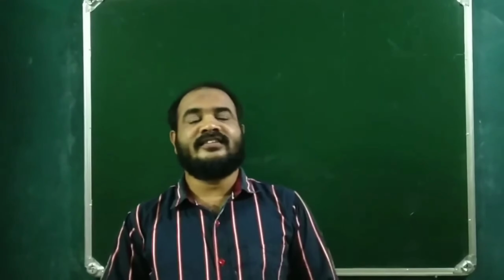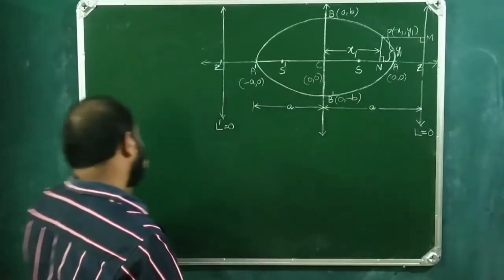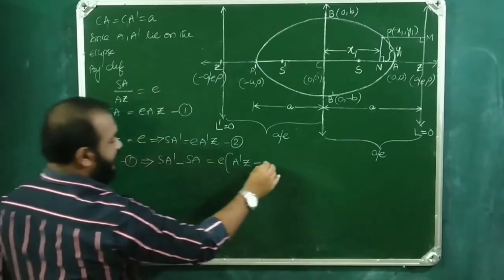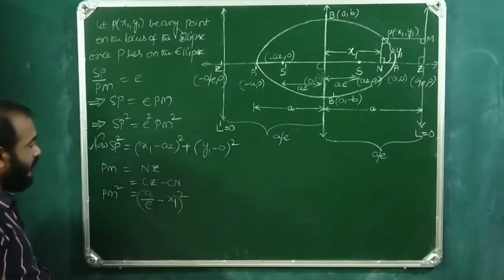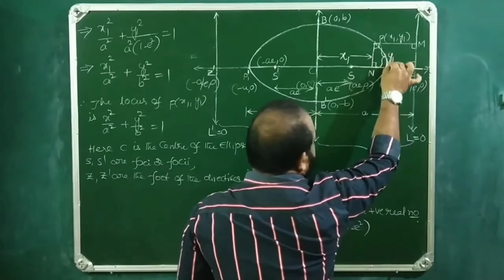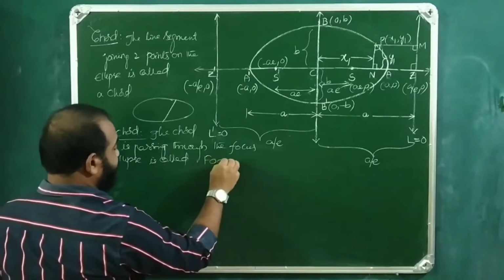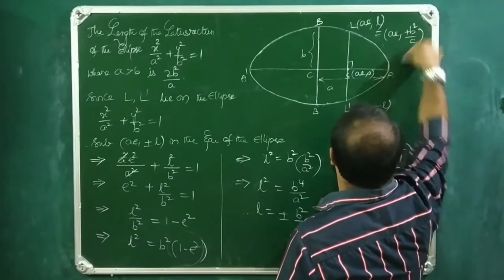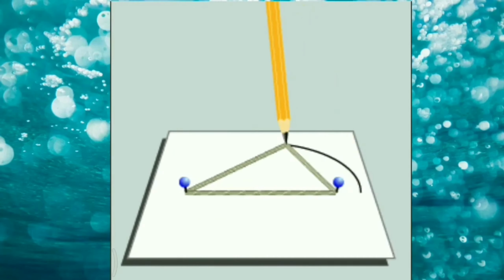Mathematical Marvels: Exploring Ellipses, Lecture No. 1.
Uncover the fascinating world of ellipses! Explore the history, geometry, and beauty of ellipses in this engaging math chapter.